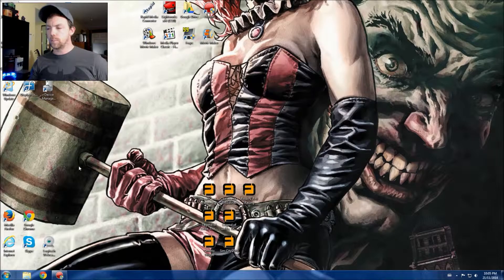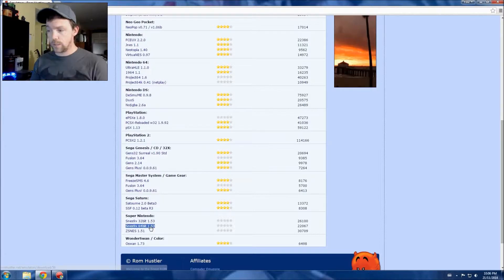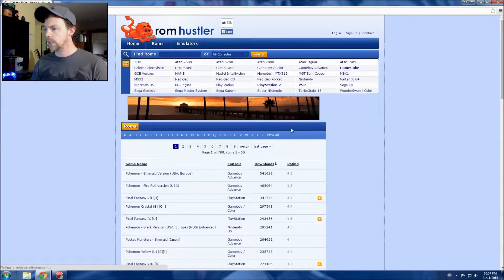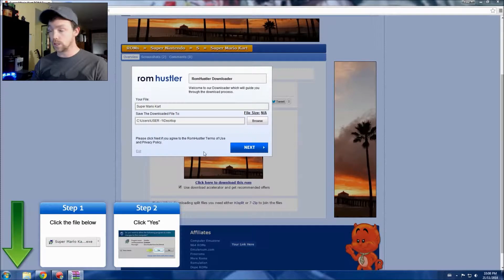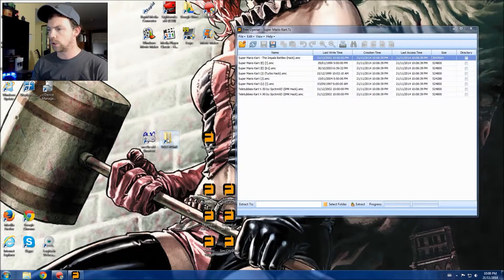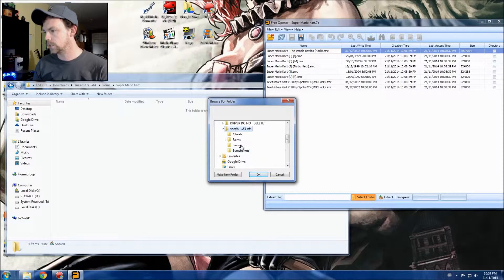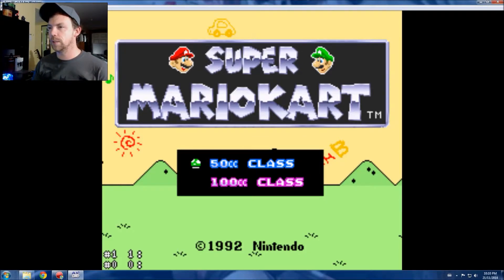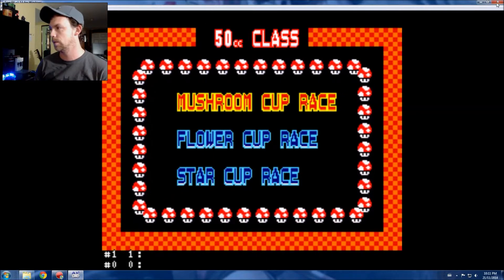How to play SNES on pc, Emulator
this is how you guys can play your old school snes games on your pc...hope you enjoy, and have fun...dont forget to like and subscribe, and also leave a comment..tell me your fav snes game